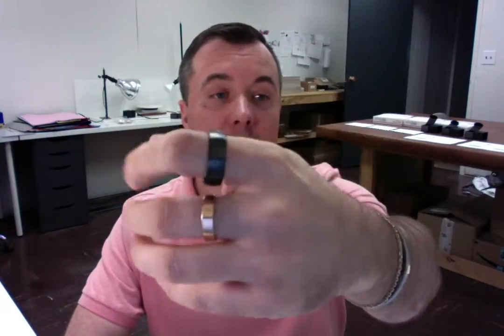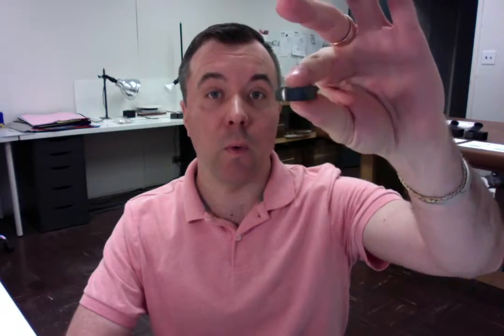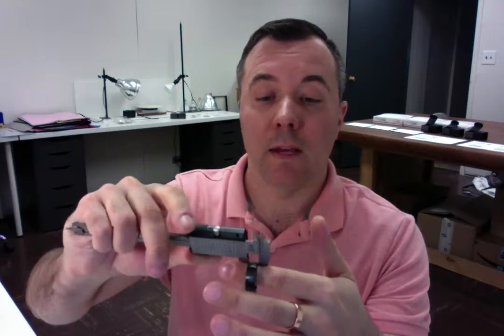Azure W. Thank You and Quality Review of Spexton Black Zirconium Ring